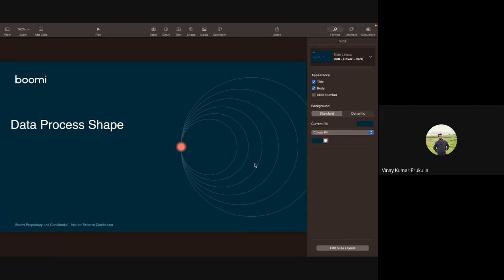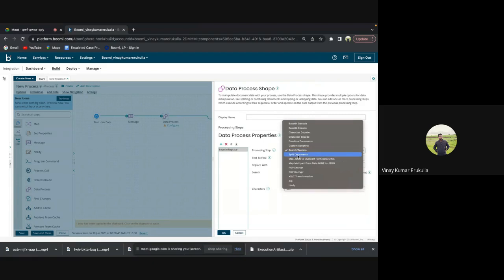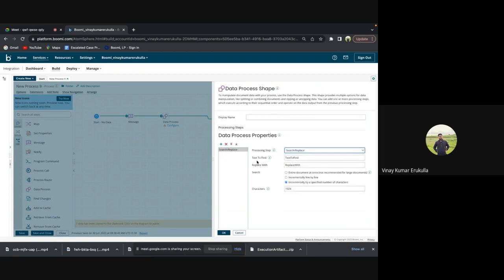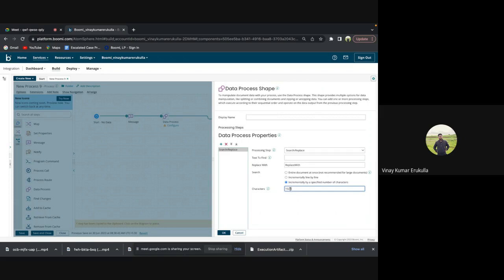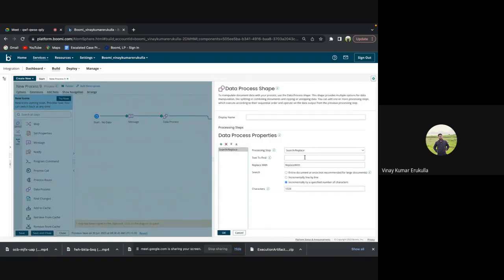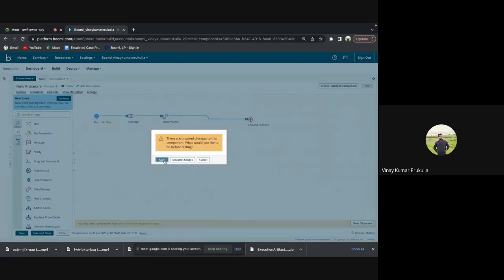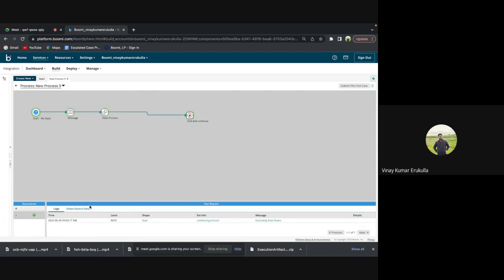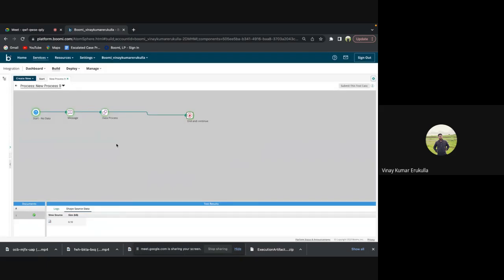Data Process Shape: Search and Replace